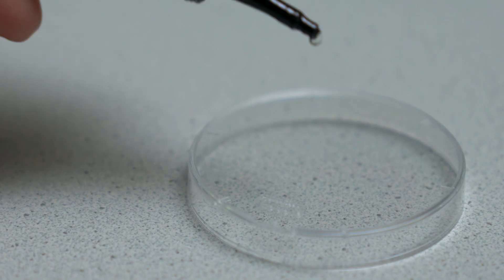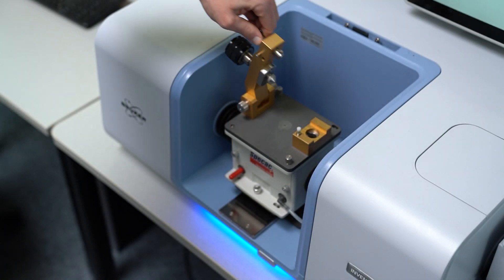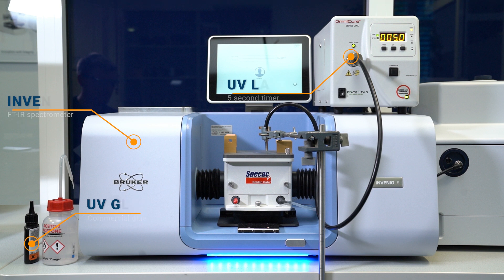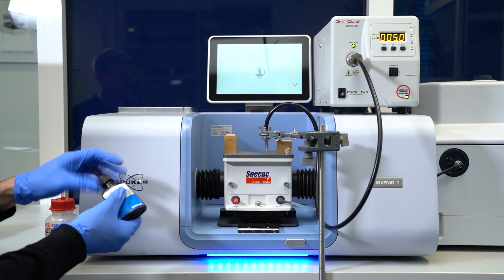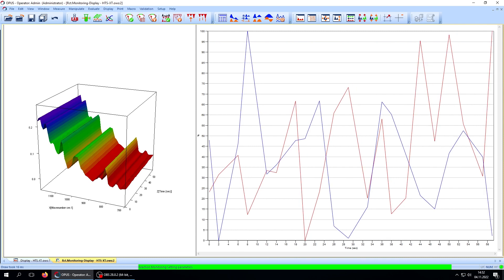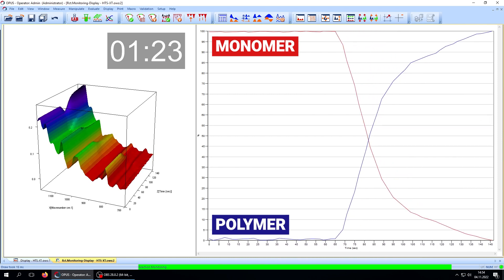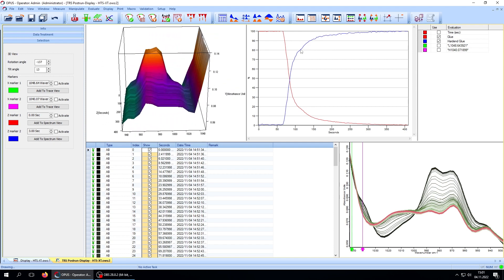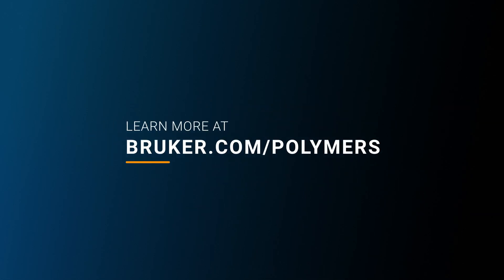Polymeric Reaction Monitoring | FT-IR Spectroscopy | UV-curing Adhesive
In this video we explain how FT-IR spectroscopy can be used to monitor a chemical reaction like the polymerization of an adhesive. The acrylate is placed directly on the ATR accessory and hardened by shining UV light on it. The reaction is then tracked in OPUS using specific bands of monomer and polymer.